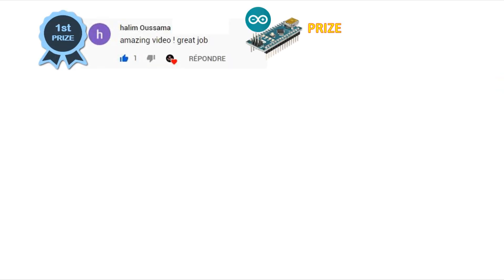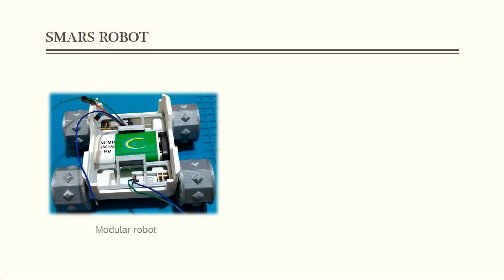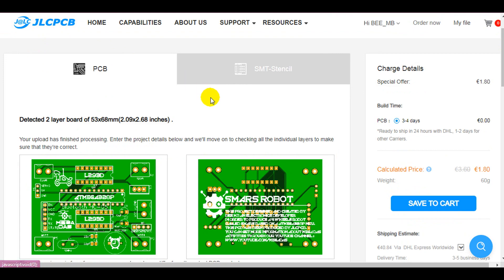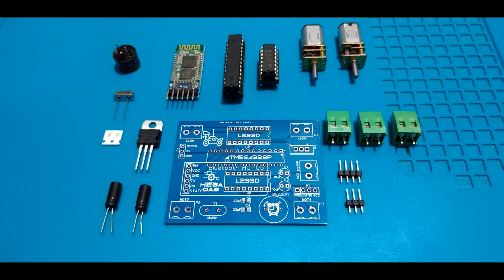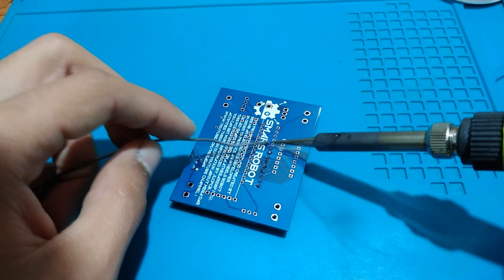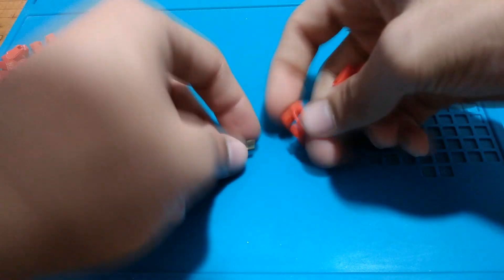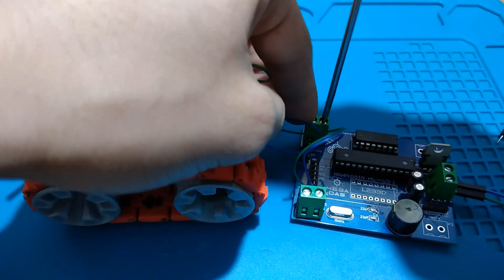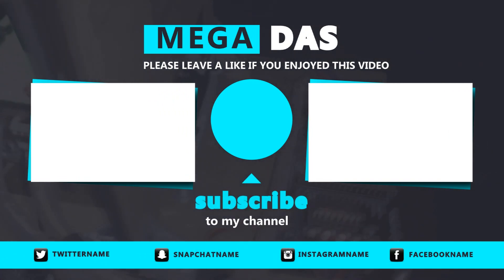How to make Arduino robot SMARS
★☆★ DO YOU WANT TO HAVE FREE ARDUINO GIFTS 🏅🤖 ★☆★
All what you need to do is :
1- Write a comment on this video (even your name).
★☆★ LIST OF WINNERS (January)🏅🤖 ★☆★
👉 1st PRIZE WINNER : edeepakn
👉 2nd PRIZE WINNER : Gita Singh
👉 3rd PRIZE WINNER : Ishwor Shrestha
👉 4th PRIZE WINNER : DeathRaptor007
👉 5th PRIZE WINNER : Anwar Braham

Hey guys! Here is a new tutorial to guide you step by step while making a smart robot based on the SMARS model, this project could be a great start for you in the world of robots making. Follow the steps of this video and keep watching the whole video to learn how to create your own robot. You can find below all the download links for the needed files.

★☆★ The necessary components (Amazon links) ★☆★

- The PCB that we have ordered from JLCPCB
- One Arduino Uno
- ATmega328 MCU
- L293 motor driver
- HC05 Bluetooth module
- L7805 voltage regulator
- 2 through-hole capacitors 10 uF
- 16 Mhz oscillator
- 2 DC micro-motors
- 9V battery

★☆★ DOWNLOAD GERBER FILES ★☆★

★☆★ DOWNLOAD SCHEMATIC ★☆★

★☆★ DOWNLOAD THE CAD FILES ★☆★